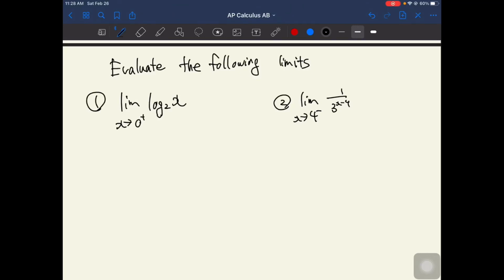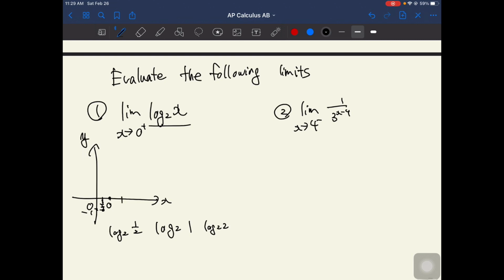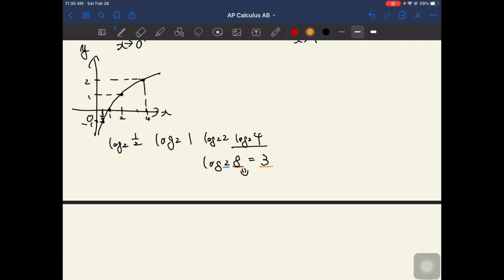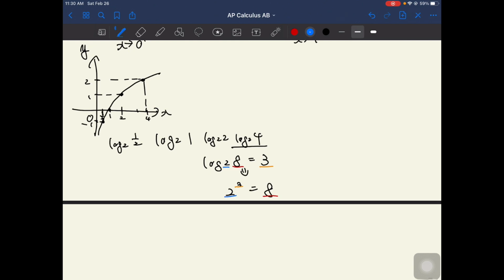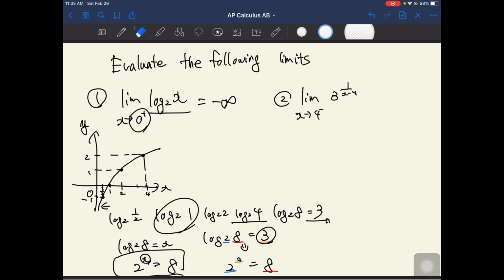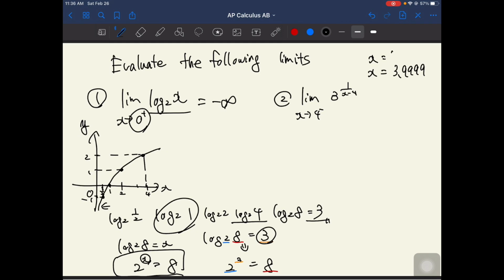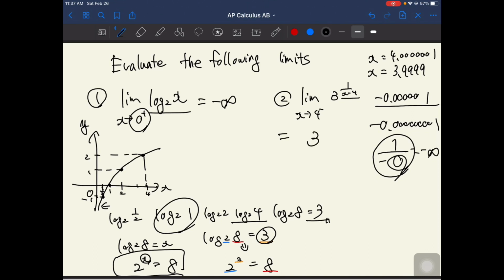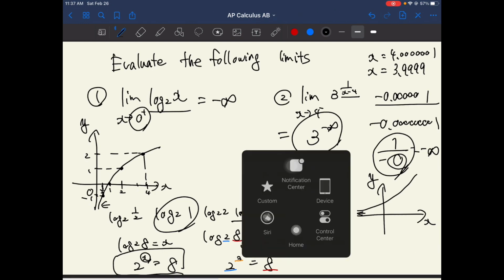Limits of trigonometric functions 5 | AP calculus AB